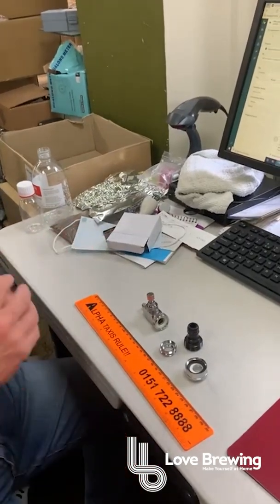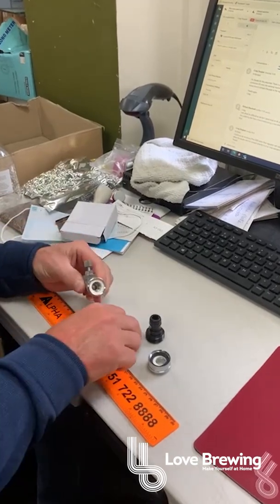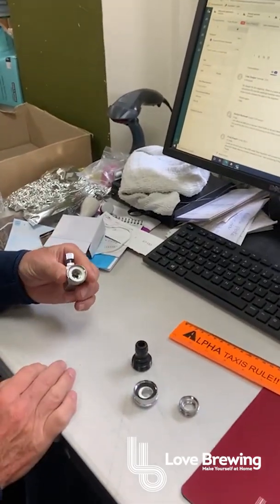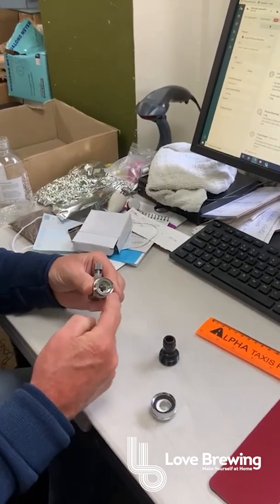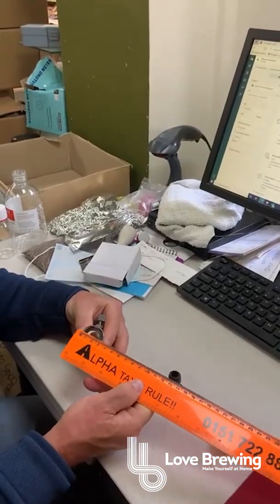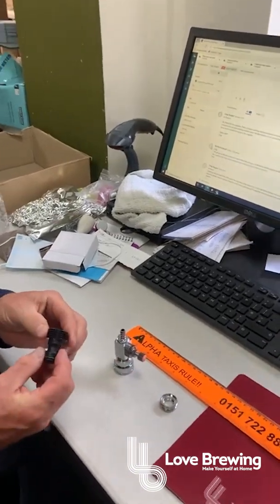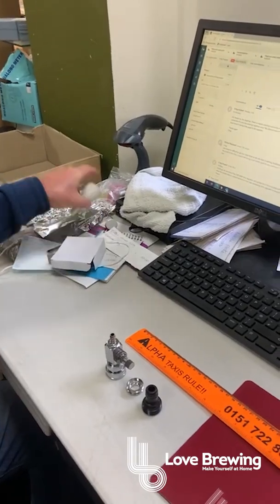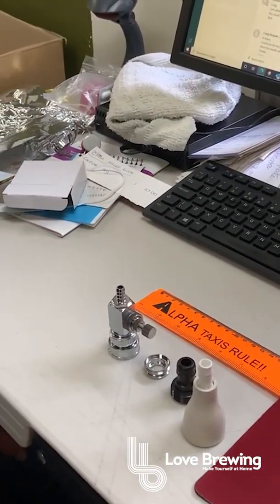Using the T500 Stainless Steel Water Flow Controller Valve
Here we explain the attachments and setup of the water flow controller valves.

The T500 Water Flow Controller is the secret to the amazing performance of the T500 still.

The needle valve which sits at the core of the Water Flow Controller facilitates extremely accurate adjustment of the water flow, which in turn allows precise temperature control on your T500. Adapters are included so that the unit should work on a 22mm and 24mm threaded tap. There is also an adapter which fits your standard washing machine/garden hose fitment.